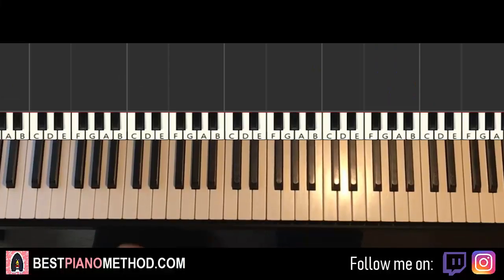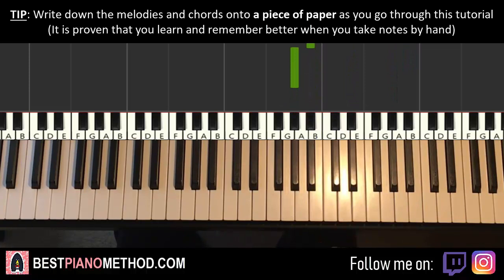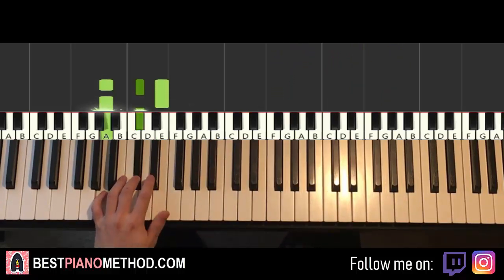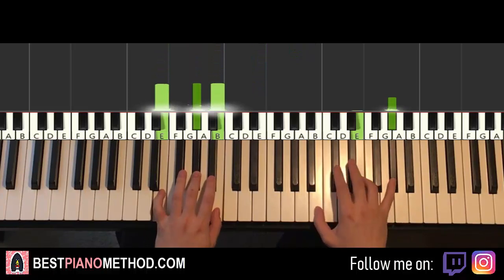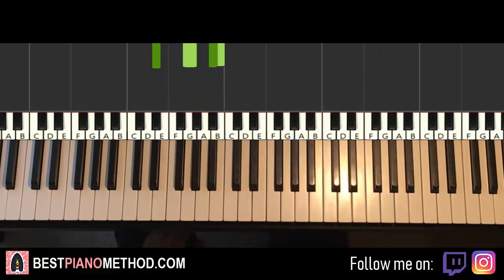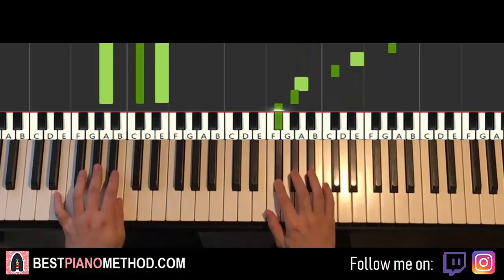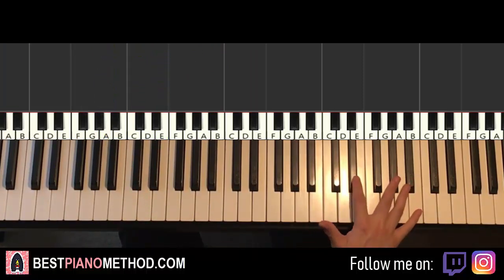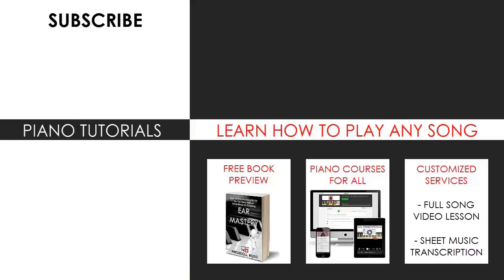Rich Brian - Yellow (Piano Tutorial Lesson)